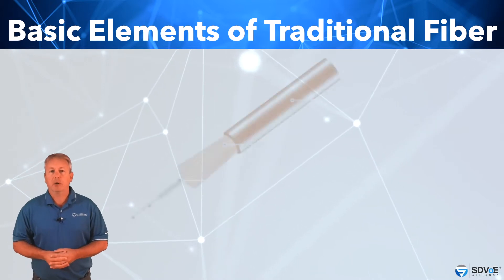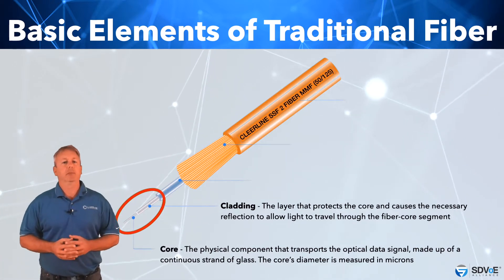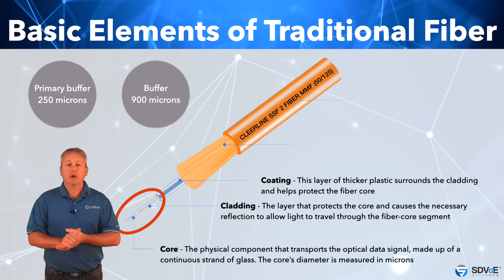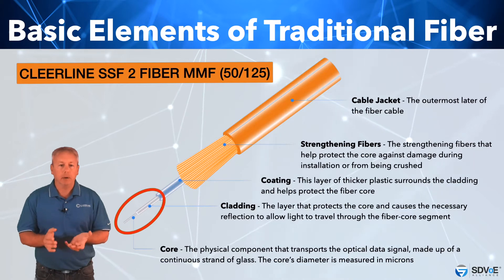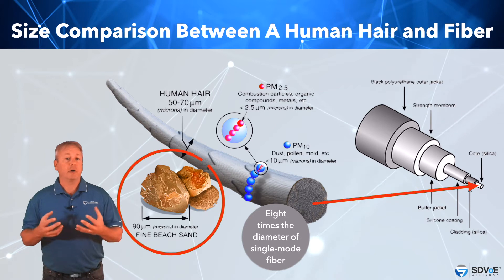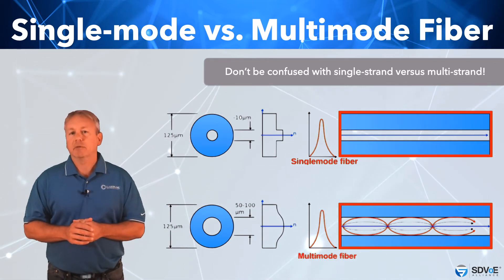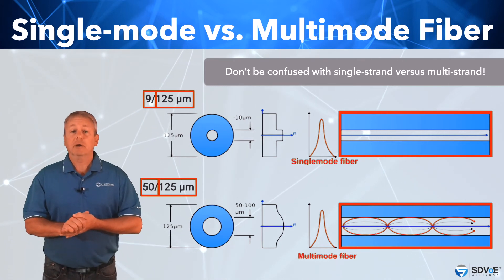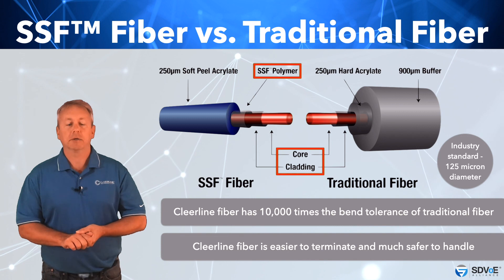The Basic Elements of Fiber - Module Two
As an audio video professional, it is more important than ever to understand the fundamentals - and some advanced topics - of IT and networking. This knowledge will help you successfully deploy SDVoE as well as other network video and AV over IP systems.

In this course, Gary Vlaeminck, head of training and certification initiatives at Cleerline Technology Group, takes a deeper dive into fiber optics. You'll get a basic understanding of how it works and learn about the different types of fiber - single-mode and multimode.